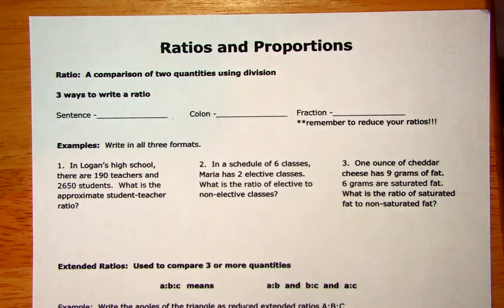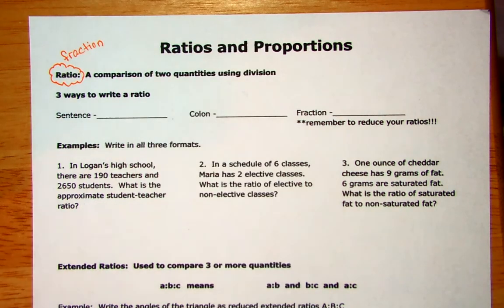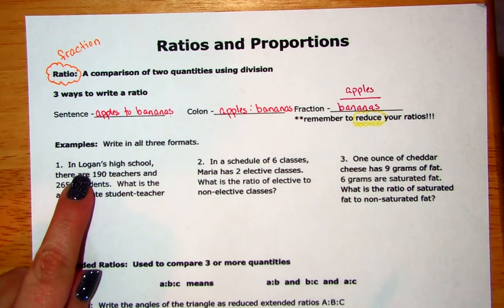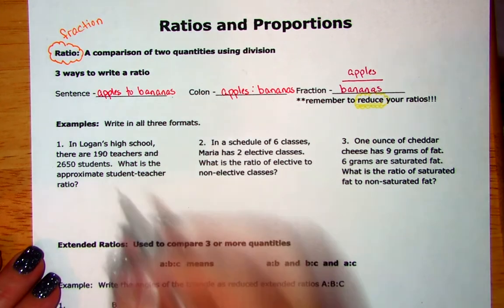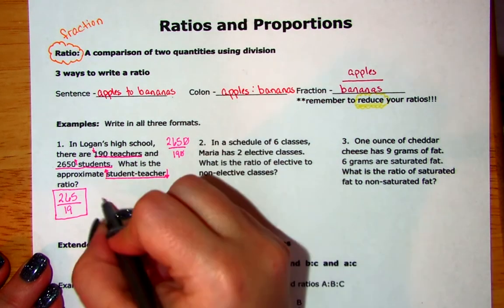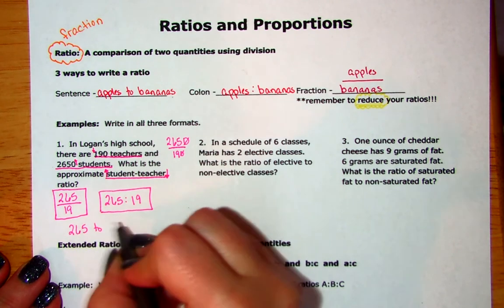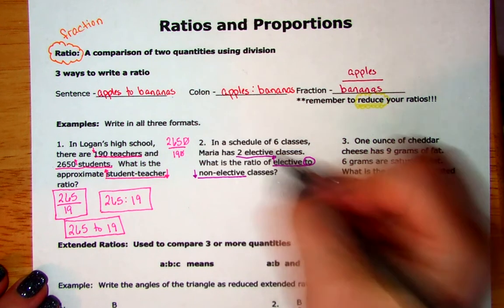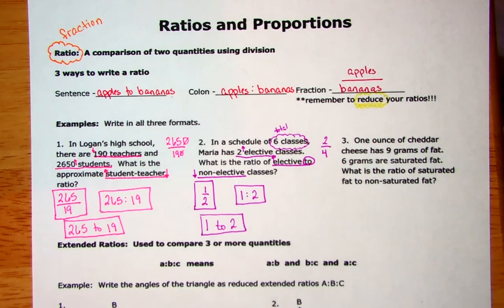U5d1 Ratio and Proportions Part 1